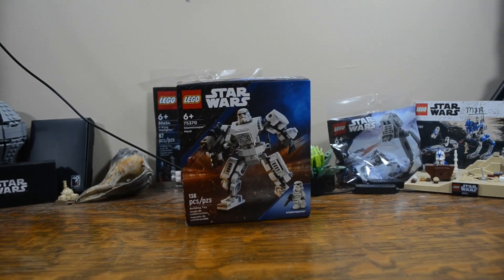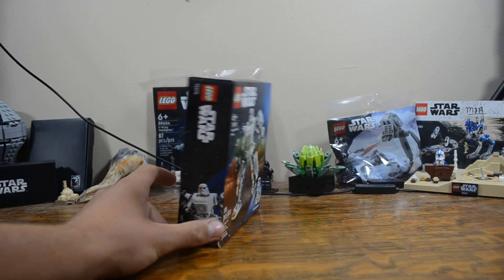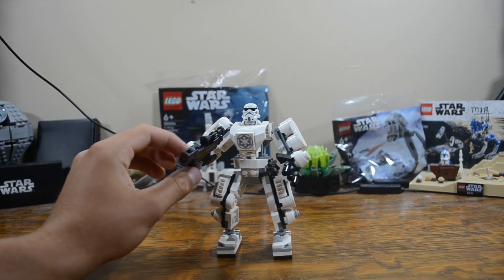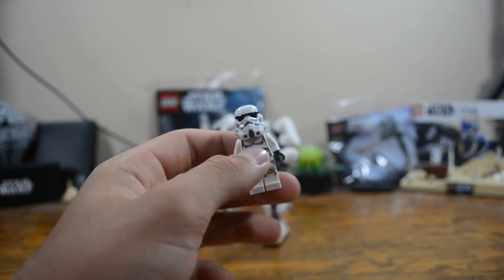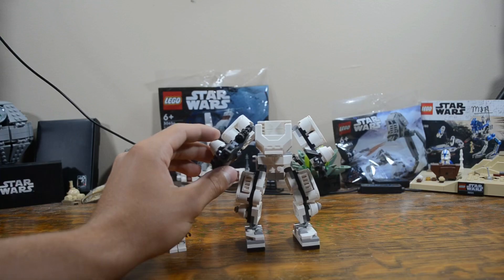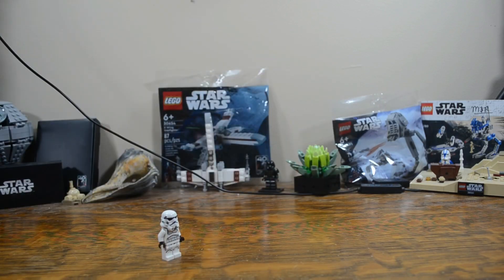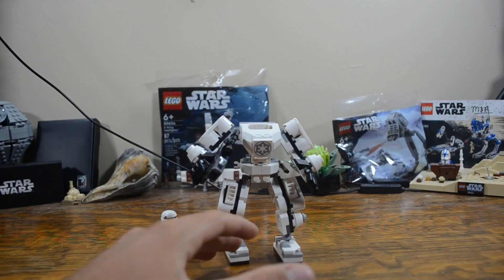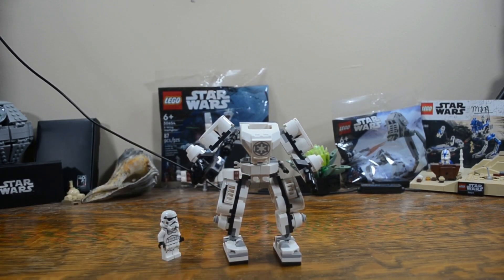Review Of The Stormtrooper Mech | Chase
Chase LEGO Geek